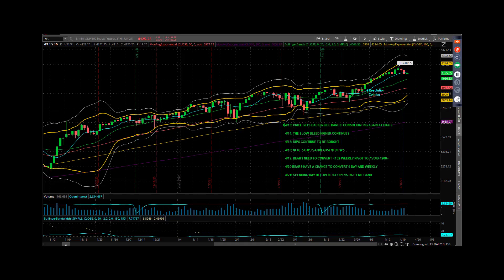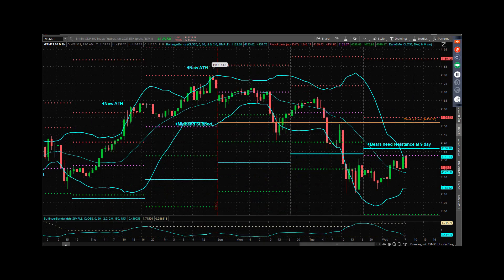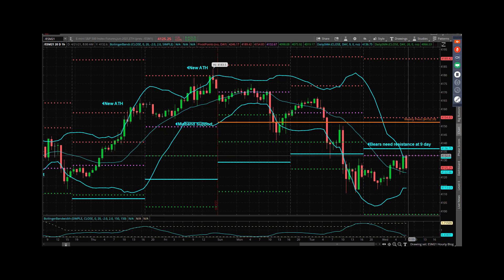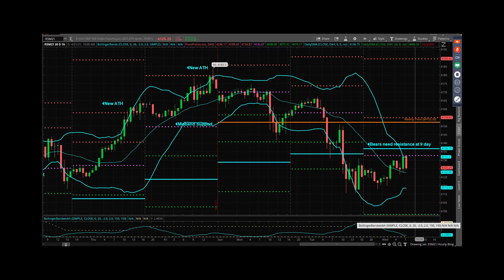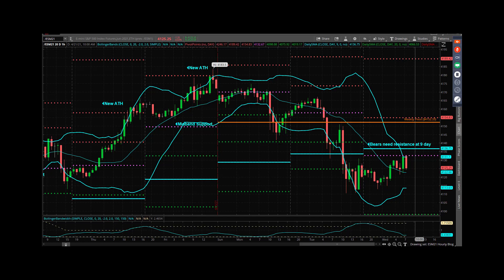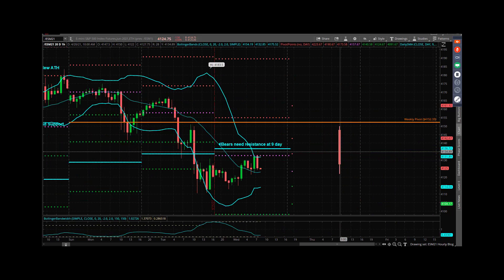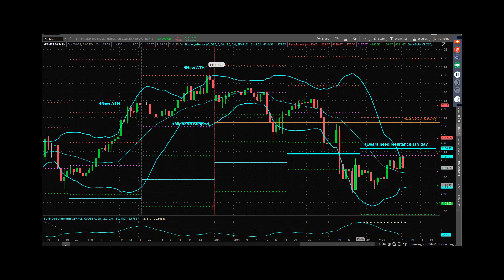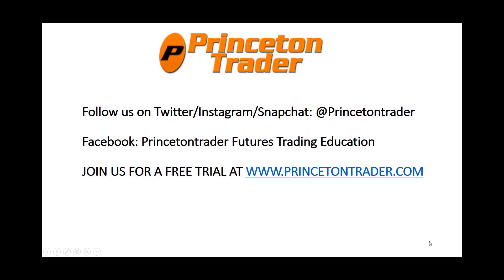S&P Futures Webcast April 21, 2021 – Larger Down Move Is In Play